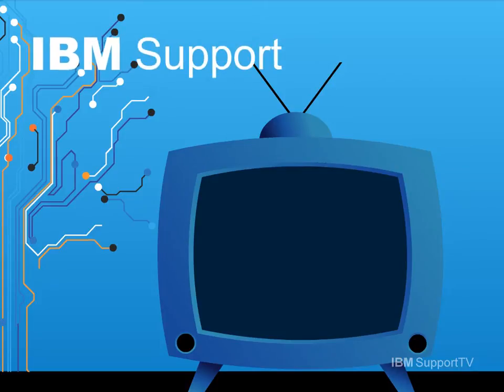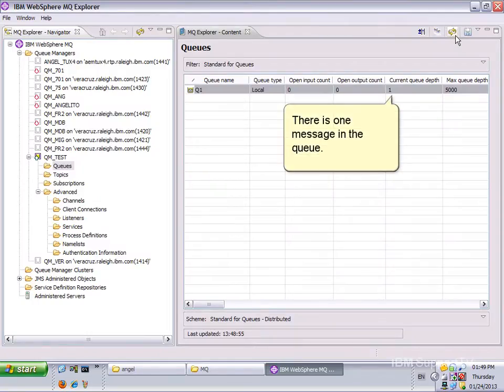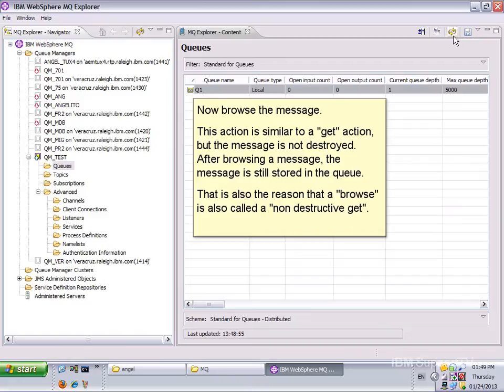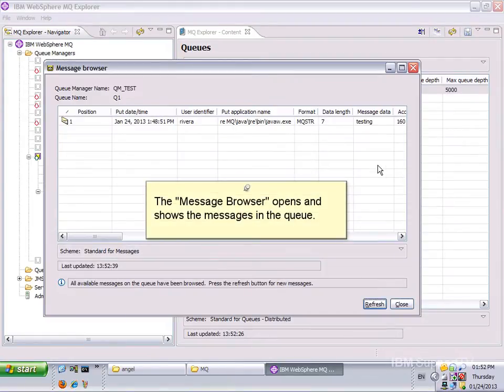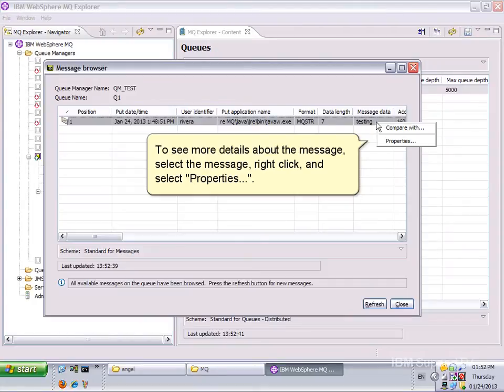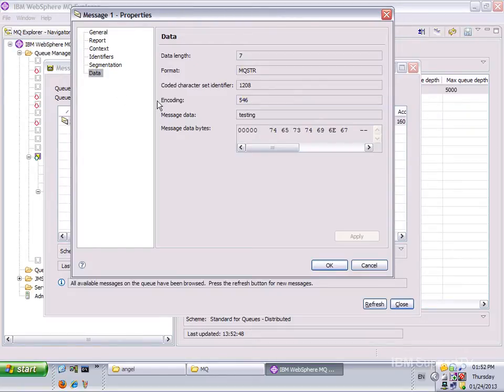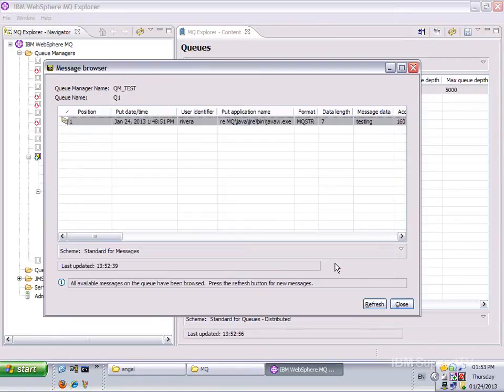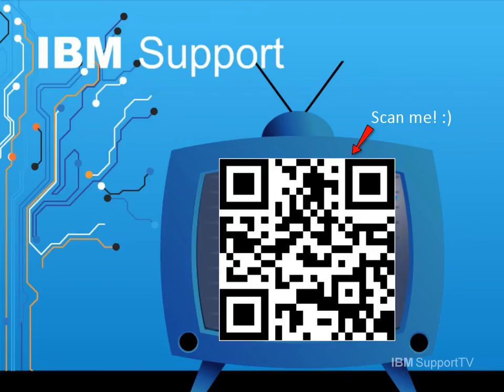How do I browse a message using the MQ Explorer?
Angel Rivera from the WebSphere MQ support team created this video to answer the question of "How do I browse a message using the MQ Explorer".

For related information on "Using WMQ line commands to define a local queue, to put, browse and get a message" - see the technote